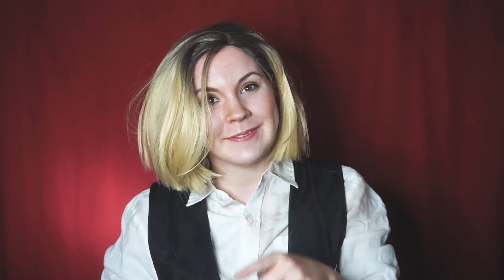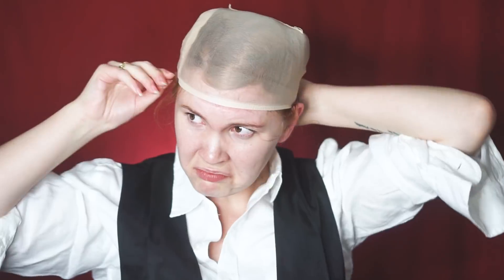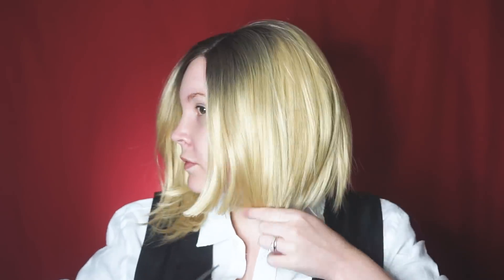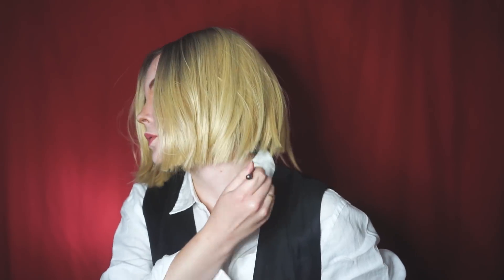The Doctor Cosplay Tutorial! || Doctor Who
Hiii!!! So just a quick little tutorial, I know not all of you are familiar with Doctor Who but I've been wanting to do this since last week so here ya go!